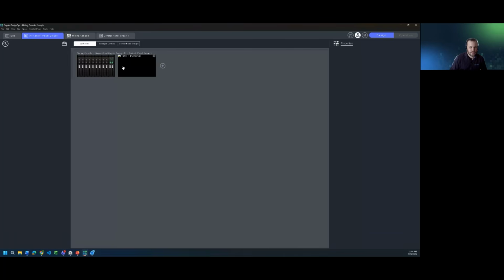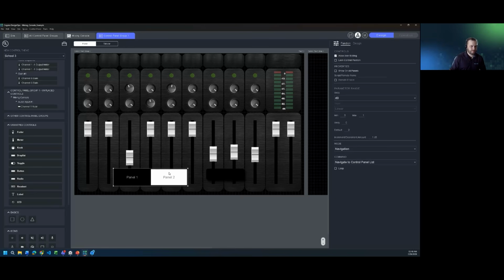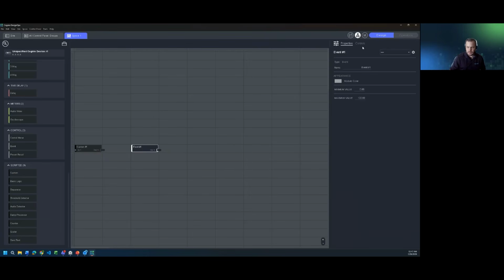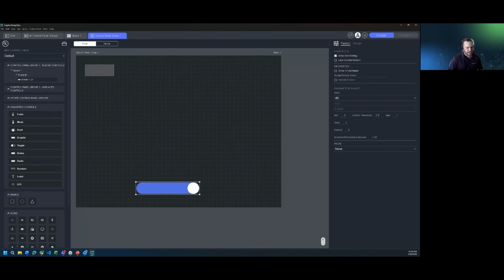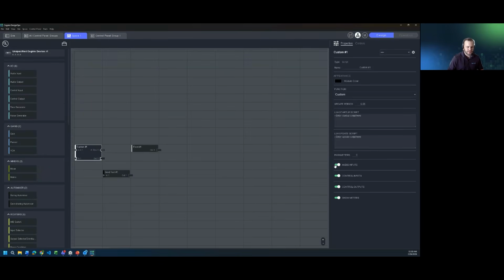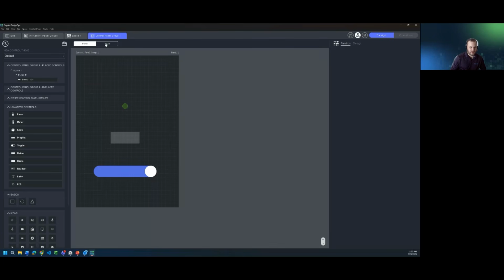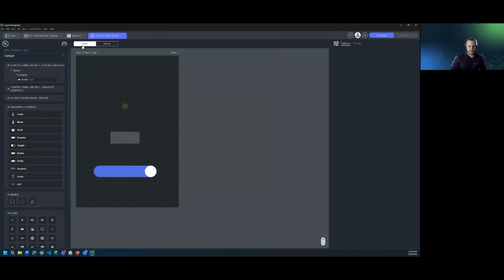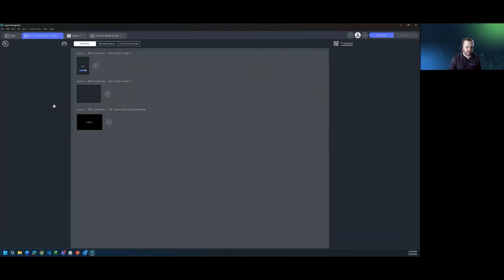Cognio Platform - Copying Controls Between Control Panel Groups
How to copy control parameters from one control panel or control panel group to another.